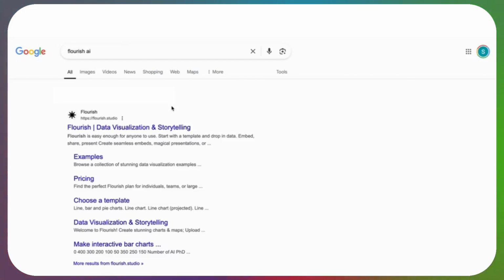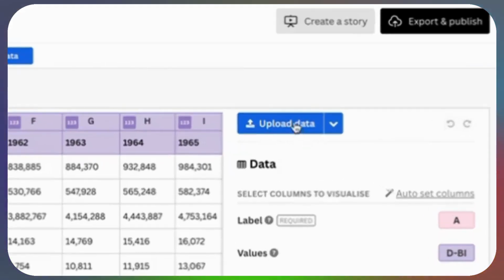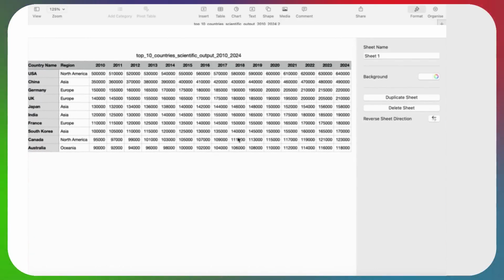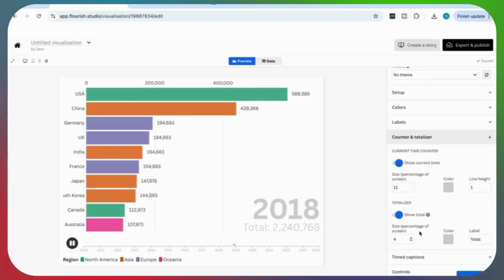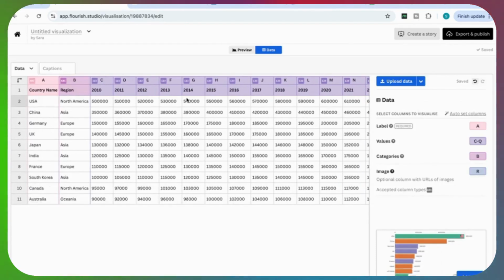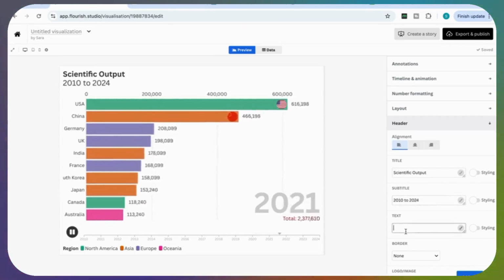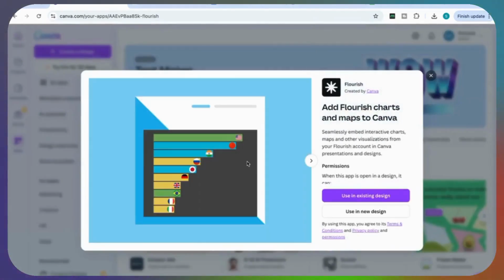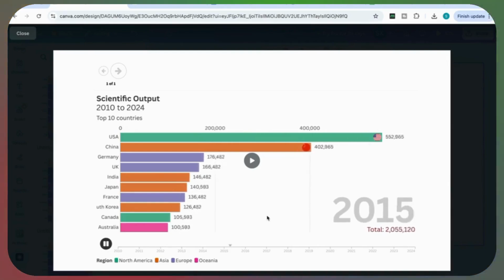Turn Data into Stunning Visuals: Create Dynamic Charts & Graphs with this tool!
In this video, I’ll guide you through the basics of turning data Data into Stunning Visuals and creating dynamic Charts & Graphs with Flourish. Discover how easy it is to use Flourish’s templates, customize visuals, and make your data interactive, whether for reports, blogs, or presentations.